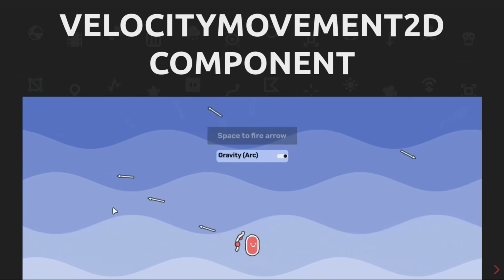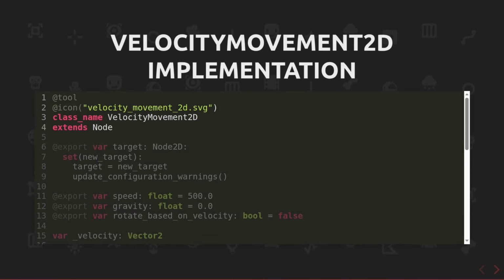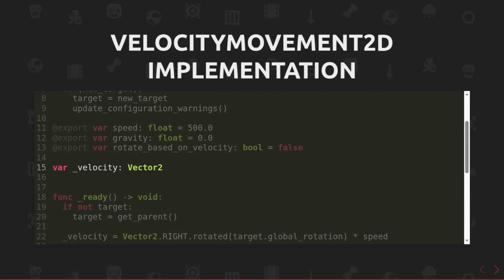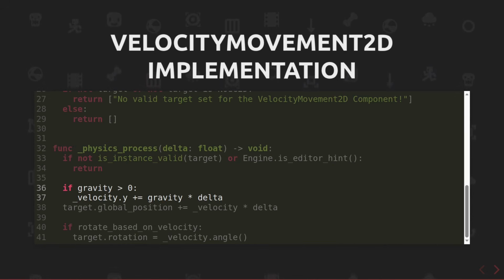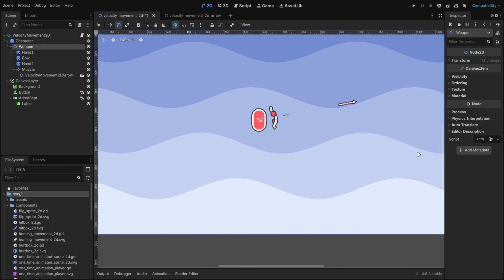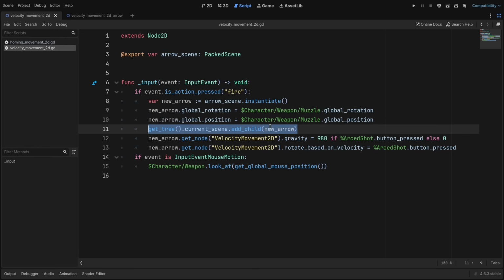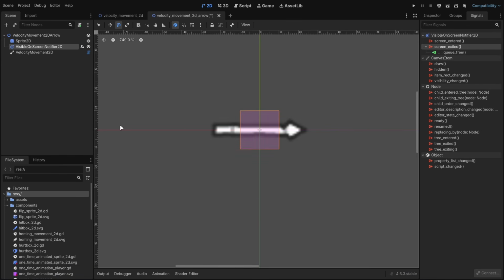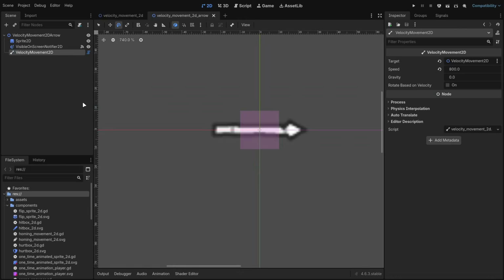Godot 4 Projectile Component: Velocity, Gravity & Arcs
Stop copying and pasting movement math across your scripts in Godot 4! 🚀 This modular VelocityMovement2D component handles linear projectiles, arcs, and automatic rotation alignment.
Key Features Covered:
Flexible Trajectories: Toggle between rigid straight lines and smooth gravity curves.
Smart Orientation: Learn how to automatically align a node's visual rotation to its current velocity vector (rotate_based_on_velocity).
Editor-Safe @tool Integration: Prevent movement execution inside the editor while keeping configuration warnings active if a target is missing.
Part of the Ultimate Godot Toolbox series. 🛠️
Explore the Toolbox:

⏱️ Timestamps & Chapters
00:00 - Intro & Demo
00:07 - Component Design
02:28 - Implementation
07:34 - Ko-Fi Page Self-Promotion
07:44 - Example Use Case
15:43 - Outro & Credits

🎓 Check out these beginner resources, made by the legends of the Godot community:
Godot Docs: